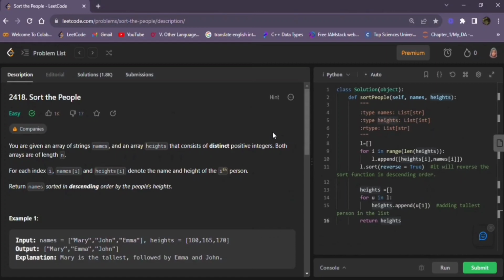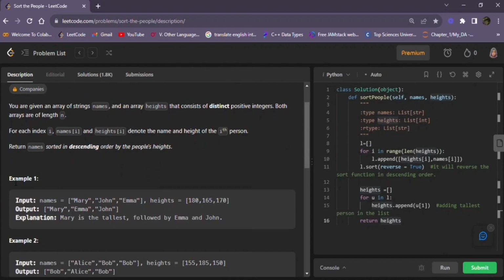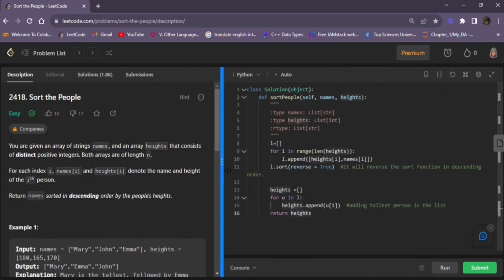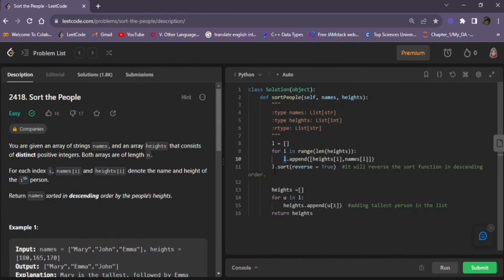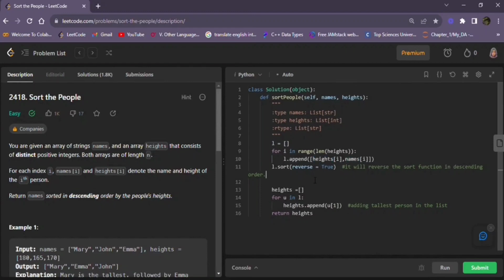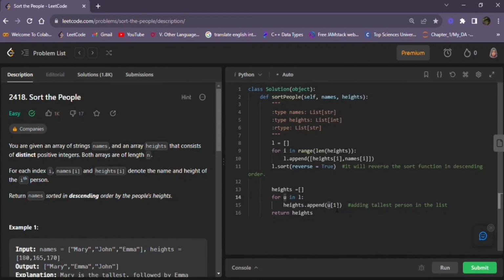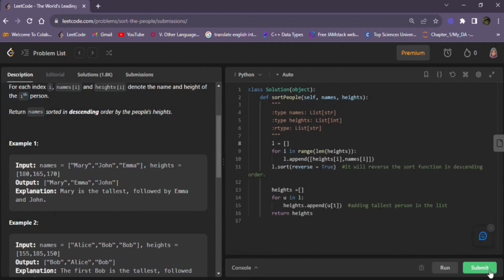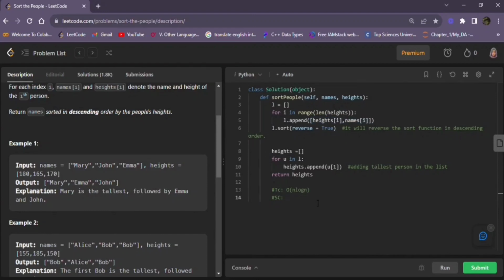LeetCode Problem | Sort the people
Conquer the Sort the People algorithm on LeetCode with this step-by-step tutorial. Perfect for all skill levels, we've covered the concept, walked through a problem, and provided coding solutions in Python.🐍

 Let's master Sort the people! 💪💻